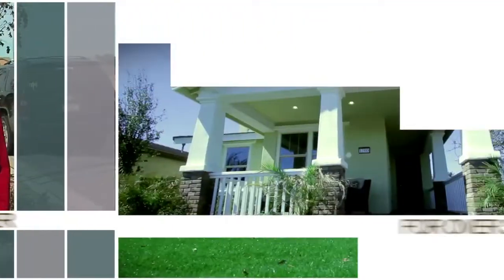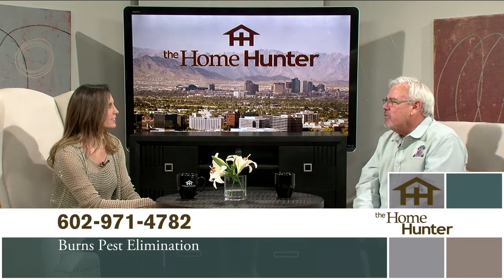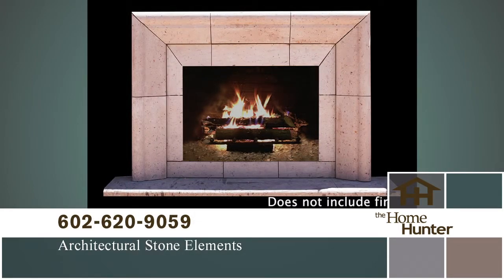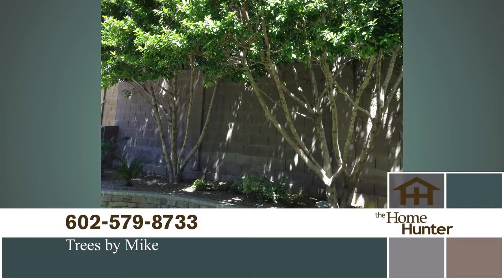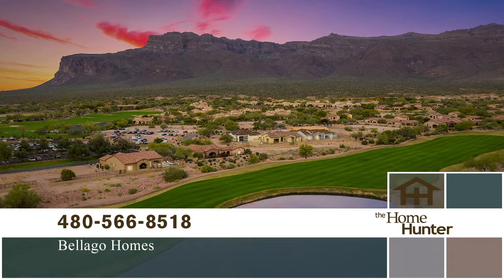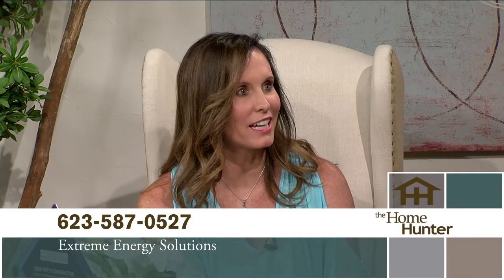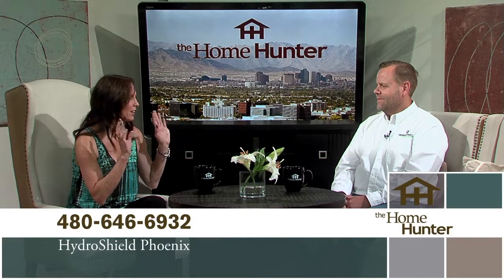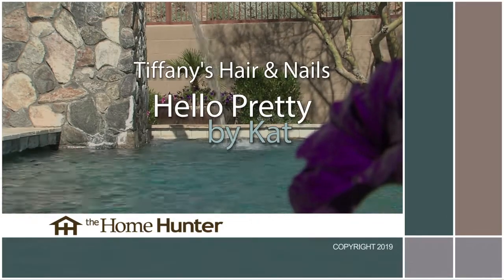Home Hunter October 6, 2019